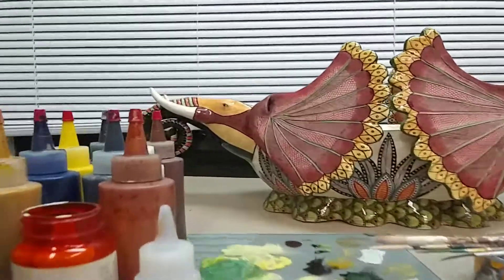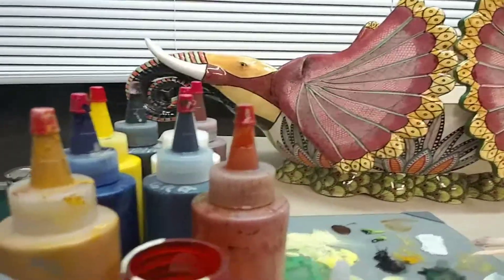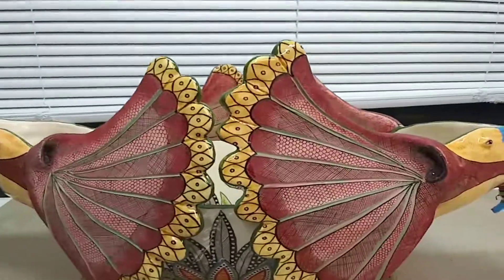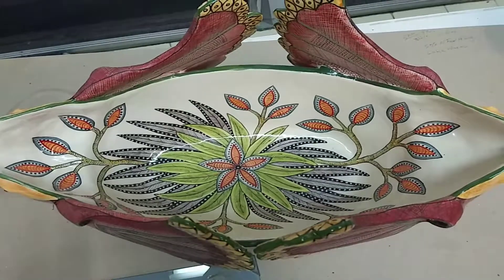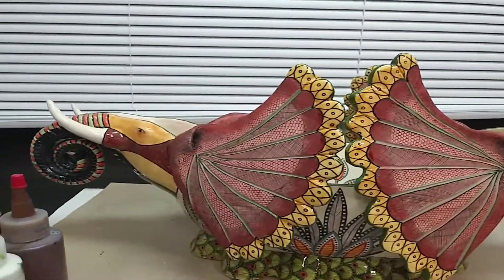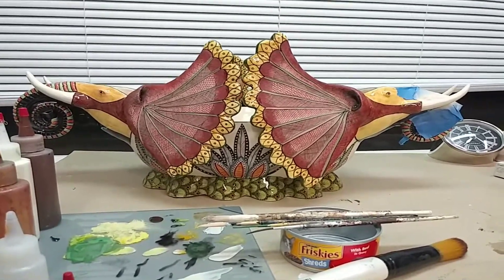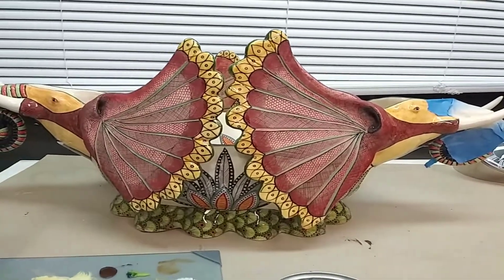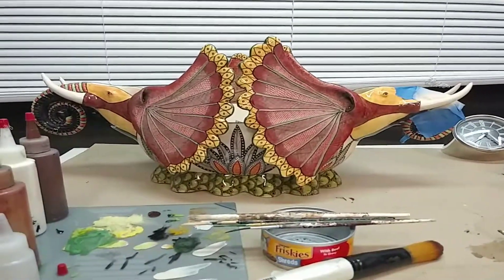Ardmore Art Ceramic repair part 3/3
Finishing repair